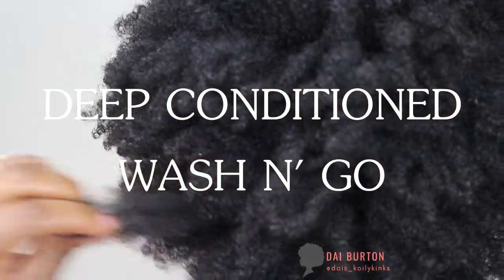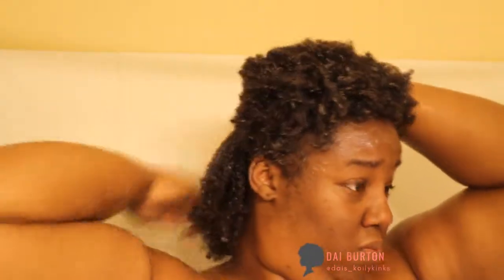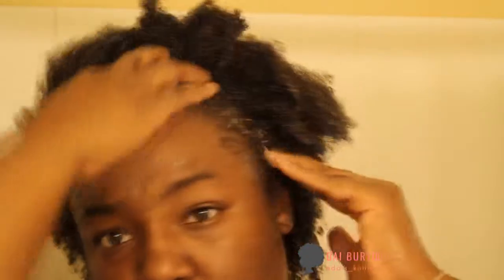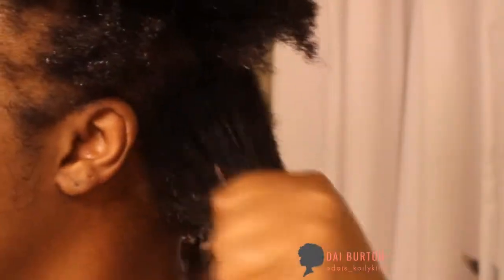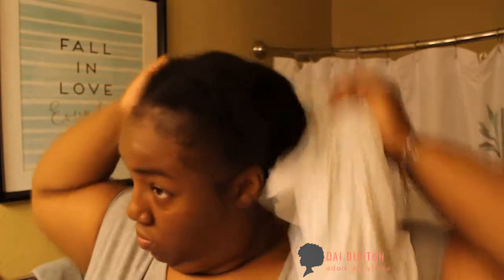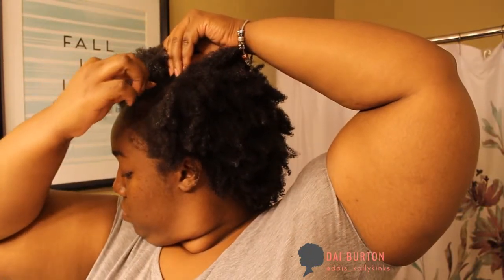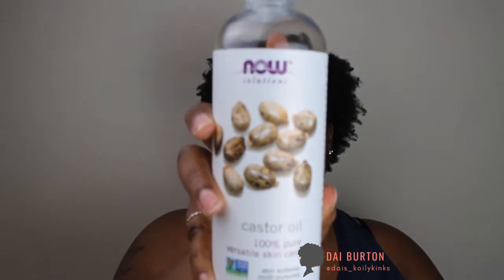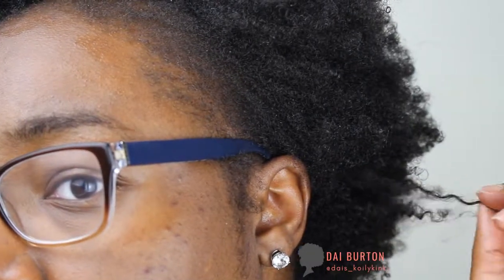PERFECT 4C WASH 'N GO | MY 4C HAIR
First time I have deep conditioned my hair in a long time. Let me know how you like the video down in the comment, all opinions are welcomed with love. Until next time!! Thanks again for watching!!!

Cameras:
Canon T5i
Iphone 7plus